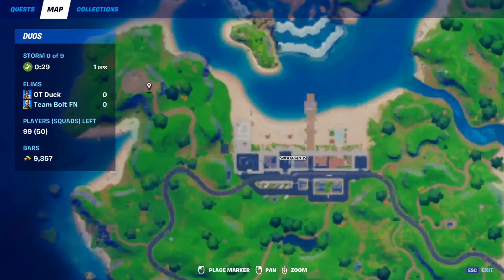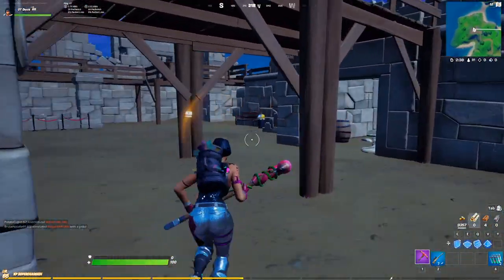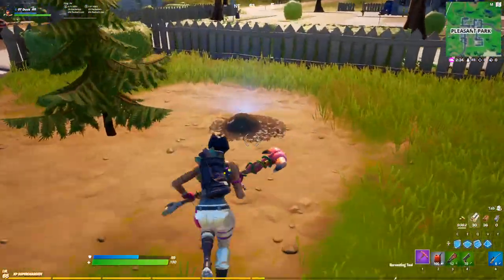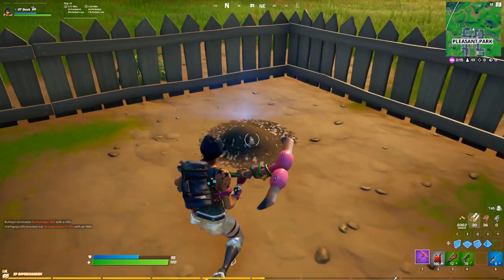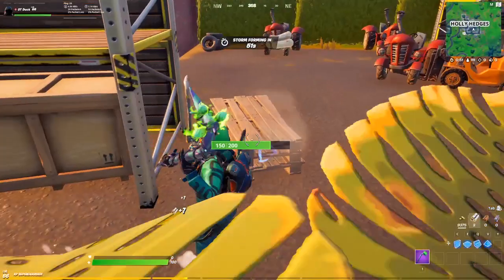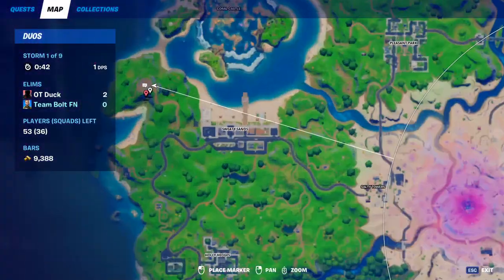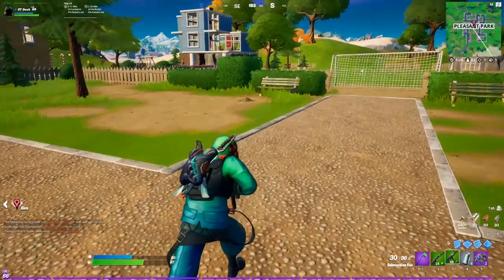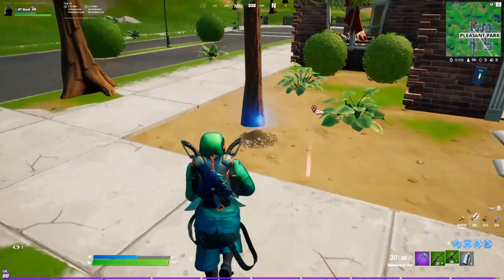DIG UP, COLLECT & BURY GNOMES!!! All 4 PARTS of the Gnome Questline! - Fortnite Challenges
In this video I combined ALL 4 Parts of the new Fortnite Chapter 2 Season 5 Gnome Questline challenges. Individual Quest information can be found immediately below!

Part 1 of 4: Dig up Gnomes From Fort Crumpet and Pleasant Park All Locations - Fortnite

For Part 1 of the 4 Part Gnome Questline of the Week 5 challenges in Fortnite Battle Royale Chapter 2 Season 5 you need to "Dig up Gnomes From Fort Crumpet and Pleasant Park".

There are a lot of Gnomes in Fort Crumpet and Pleasant Park that you can dig up, but you only need to dig up 4 Gnomes for thischallenge. There are exactly 4 Gnomes to dig up, two in Fort Crumpet and two more in Pleasant Park!

Part 2 of 4: Search 15 Chests and/or Ammo Boxes - You can do this ANYWHERE. I loaded into a Team Rumble and looted up!

Part 3 of 4: Collect Gnomes from Fort Crumpet and Holly Hedges All Locations - Fortnite

For part 3 of the 4 part Gnome Questline in the Week 5 challenges in Fortnite Battle Royale Chapter 2 Season 5 you need to "Collect Gnomes from Fort Crumpet and Holly Hedges".

There are two Gnomes to collect in each Fort Crumpet and Holly Hedges, this video will show you the location of all the Gnomes that you need to collect to complete the challenge. To complete, just walk up to the hidden Gnomes and interact with them to collect!

Part 4 of 4: Bury Gnomes in Pleasant Park or Retail Row All Locations! - Fortnite

For PART 4 of the 4 Part Gnome Questline in the Week 5 challenges in Fortnite Battle Royale Chapter 2 Season 5 you need to "Bury Gnomes in Pleasant Park or Retail Row".

There are a 2 locations in both Pleasant Park and Retail Row where you can bury gnomes. Just like the previous stages of this challenge, there is a mud mound you are looking for. Go up to these, and it will give you the option to bury the Gnome. You only need to bury 2 Gnomes to complete this challenge and finish the entire 4 part Gnome questline!!